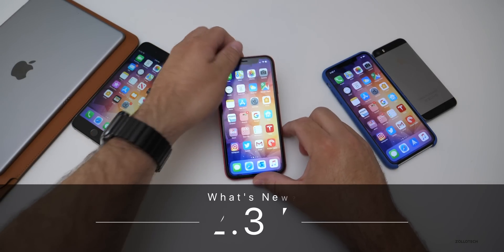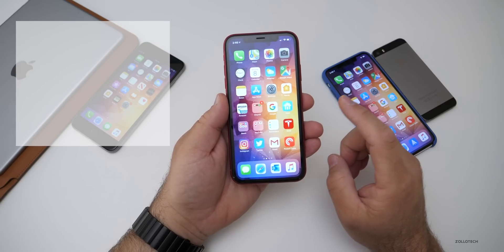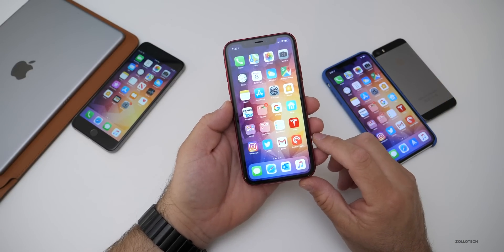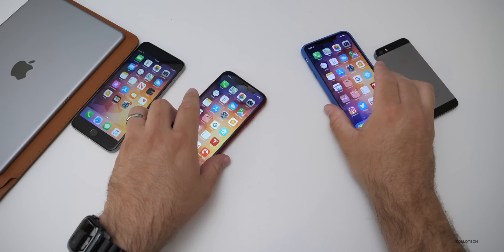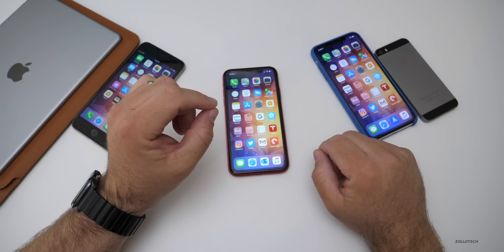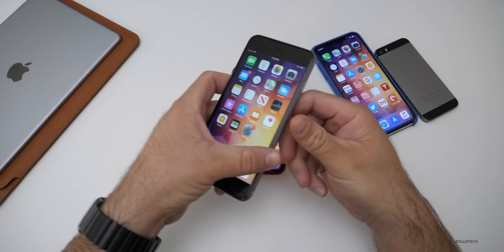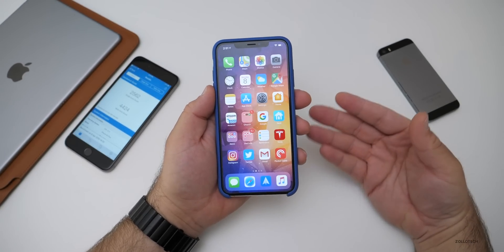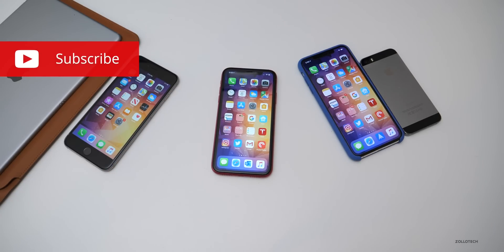iOS 12.3 Beta 2 - What's New?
iOS 12.3 Beta 2 is now available to all registered developers and soon to Public Beta testers. I show you what’s new and help you decide if you should be in the beta program and install iOS 12.3 Beta 2 .

5 AirPod Tips and Features You Might Not Know